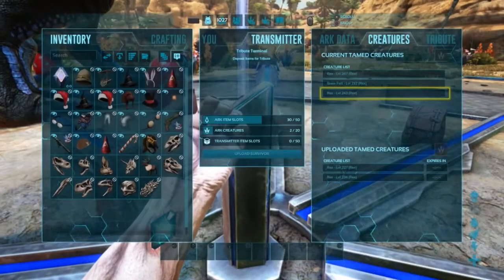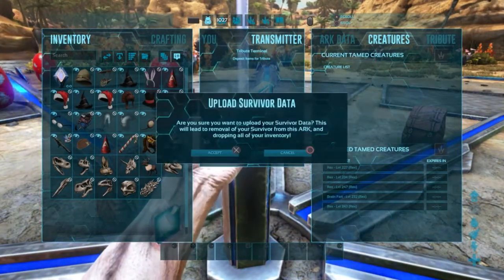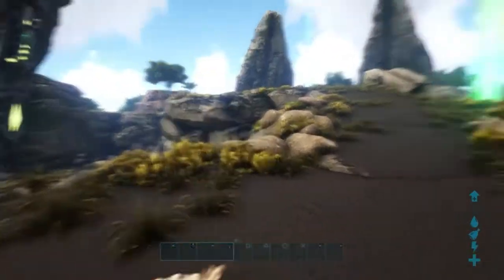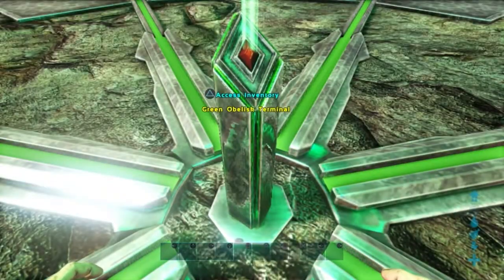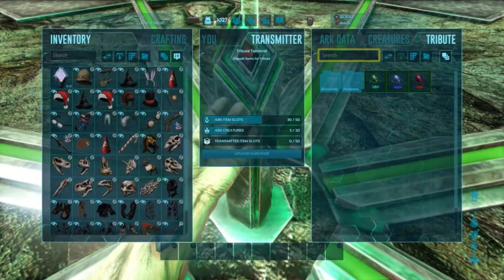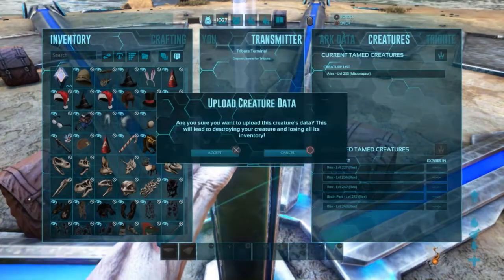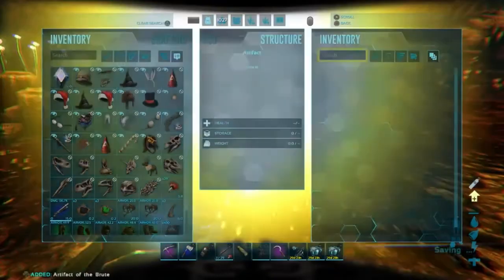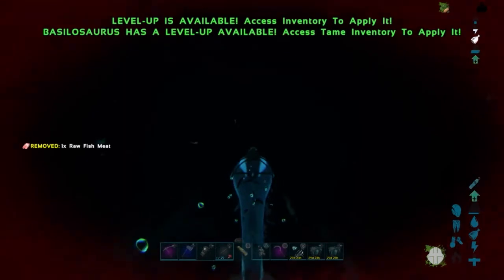Soloing Ark s1e18: The Artifact of the Brute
Today we did the artifact of the brute